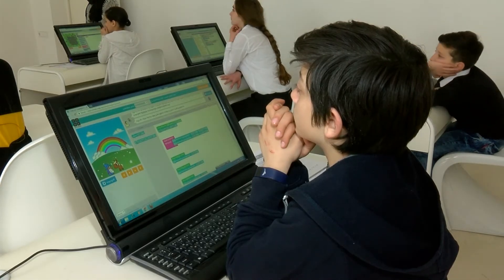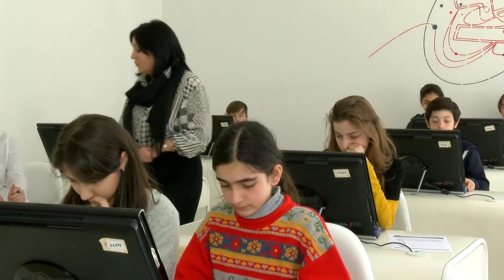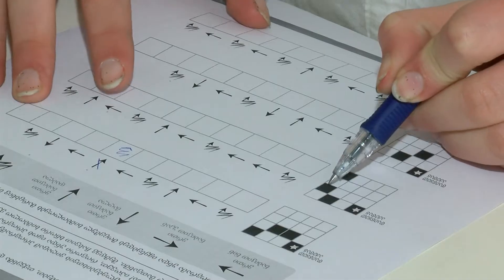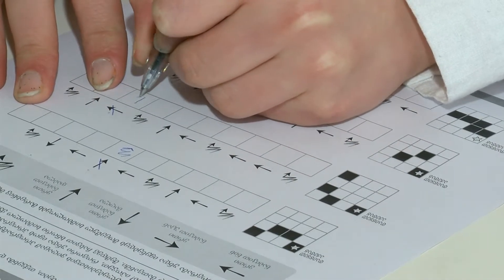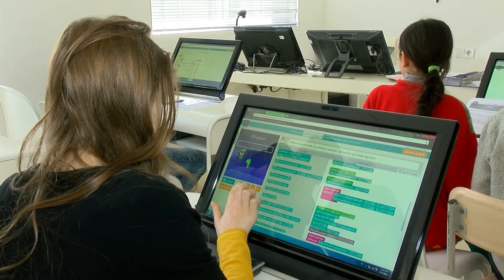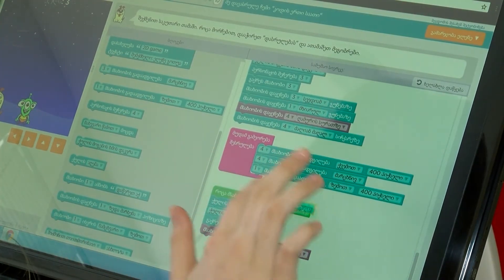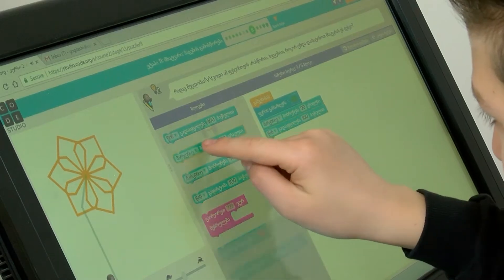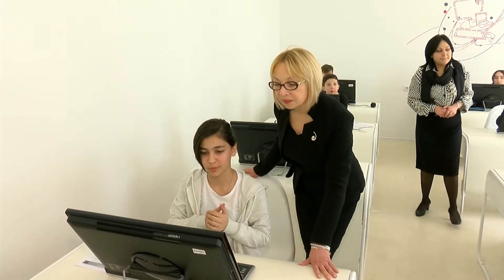სკოლებში თავისუფალი გაკვეთილების დანერგვა დაიწყო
თავისუფალი გაკვეთილები გულისხმობს - მოსწავლის ინტერესებზე მორგებულ კლასგარეშე/არაფორმალური აქტივობების ციკლს, რომლის შინაარსი და სწავლების მეთოდოლოგია განსხვავდება ტიპიური საგაკვეთილო პროცესისაგან, არ ითვალისწინებს საშინაო დავალებების მომზადებას, მოსწავლის შეფასებას და მოსწავლეებს და მასწავლებლებს შემოქმედებითი აქტივობის და იდეების რეალიზების საშუალებას აძლევს.